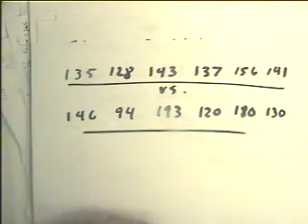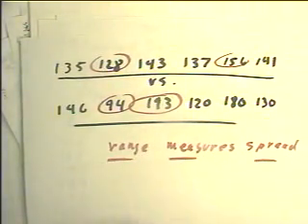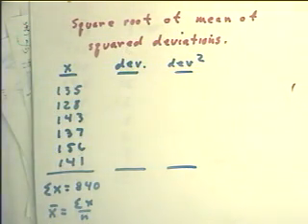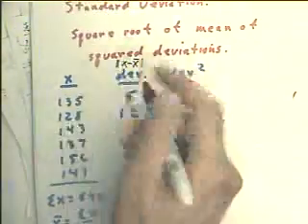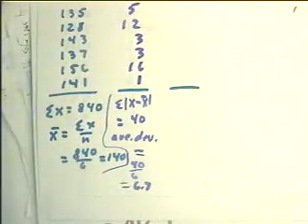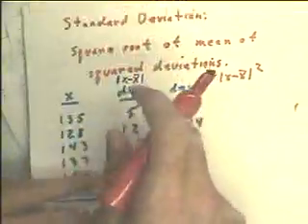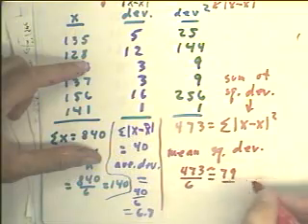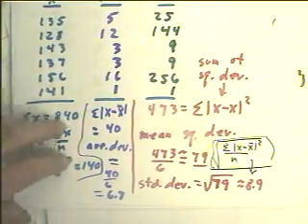statistics Snazzi32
Description